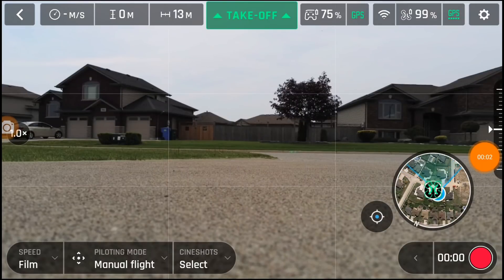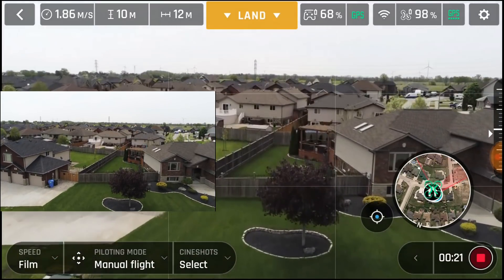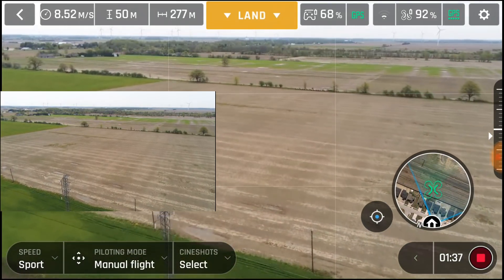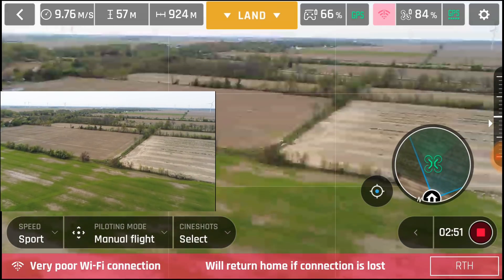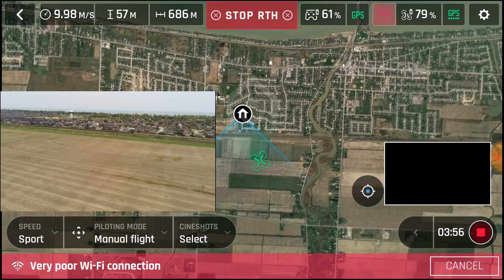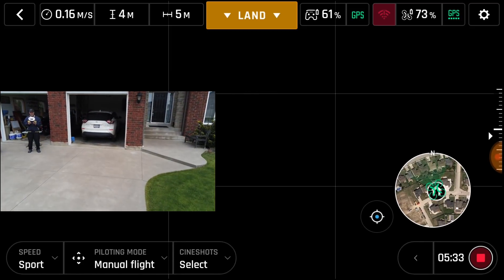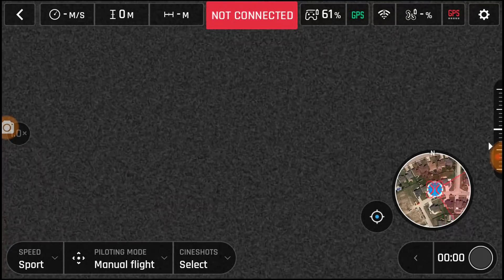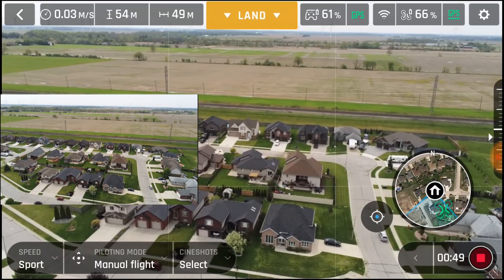Parrot ANAFI - Range extender Number 1 - Test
Sometimes you feel like a nut ! I saw a video about a guy who lined a shoe box with tin foil and got 7km out of the Anafi. So I thought why not give it a go.

Spoiler: It didn't. Sorry I also got the Battery and controller % backwards. But to get 1km from this Anafi at this location is pretty good.

Next I will try Manual settings on the WiFi. I have heard that for built up areas, the 5.8Ghz band channel 165 is the one to use and in the open... use the 2.4Ghz channel #1.

More fun to be had. I am still waiting for my new Tablet and a bunch of new props. If anyone has a clue on how (if its possible) to make a balance lead out of a USB-C cable??? I'd love to charge the Anafi battery with my hobby charger.